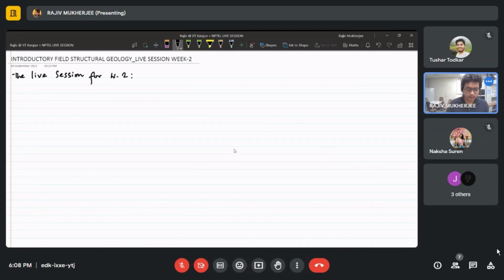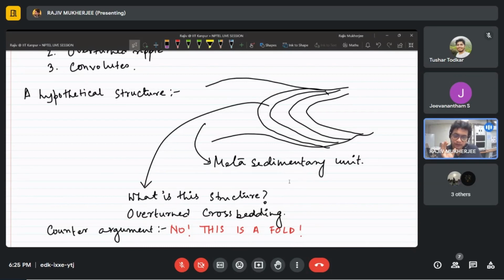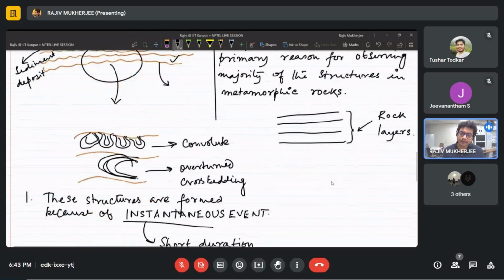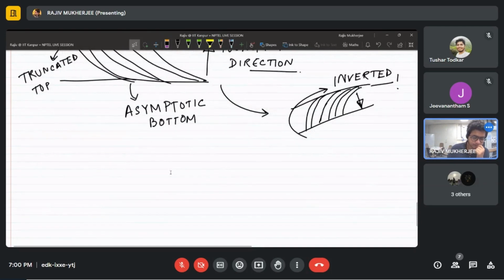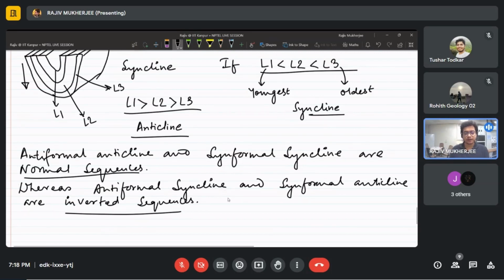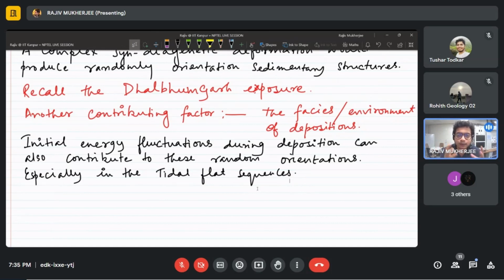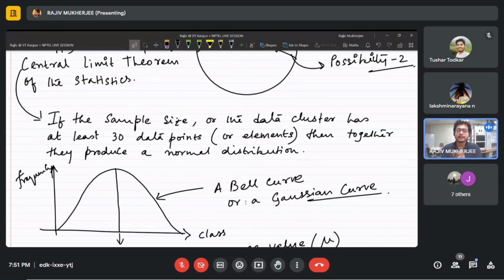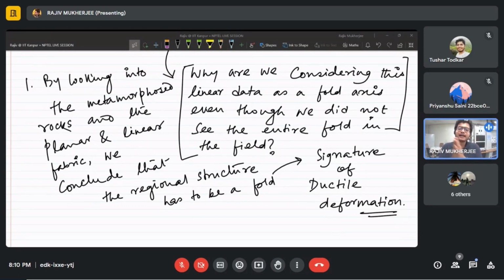NPTEL INTRODUCTORY FIELD STRUCTURAL GEOLOGY LIVE SESSION 2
This is the recording of the Week-2 Live Discussion Session of NPTEL Introductory Field Structural Geology Course.